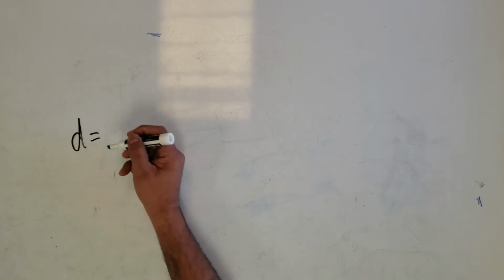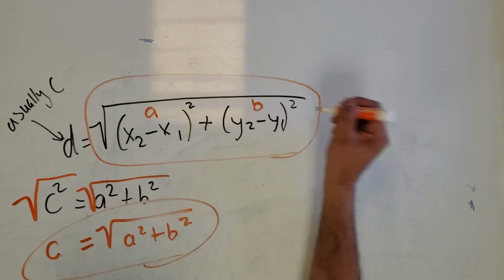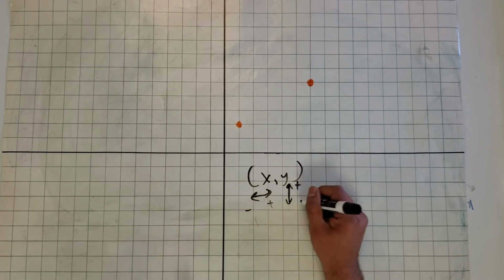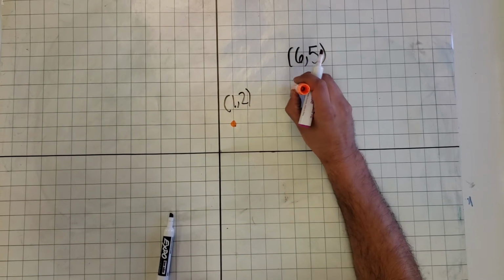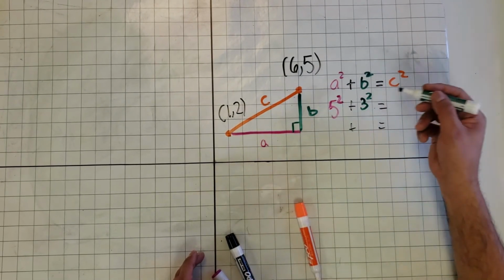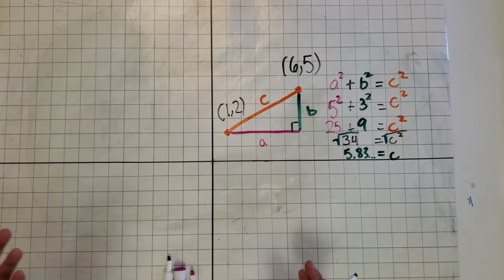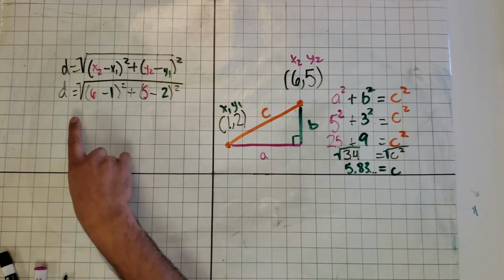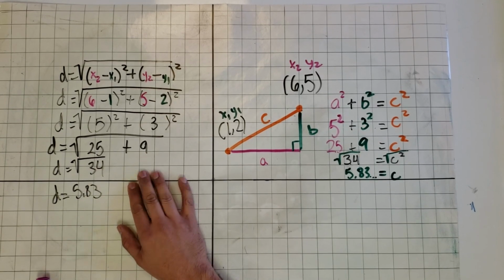Distance Formula with a Graph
Two different methods of finding the distance between two points on a graph.